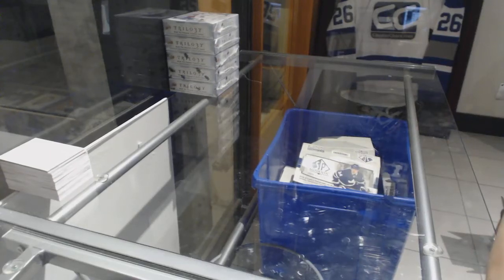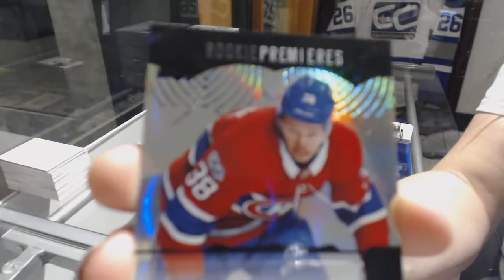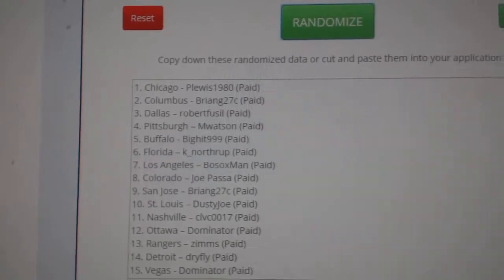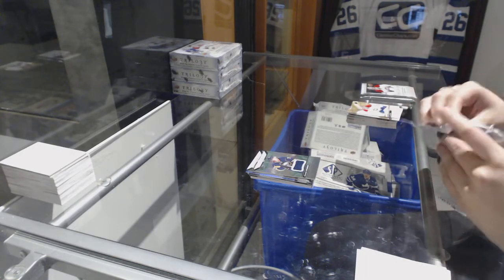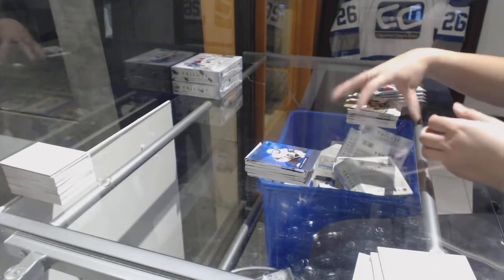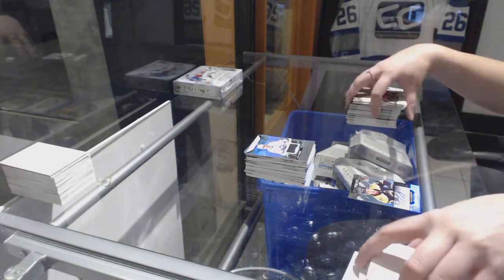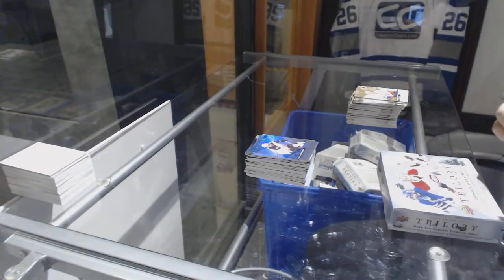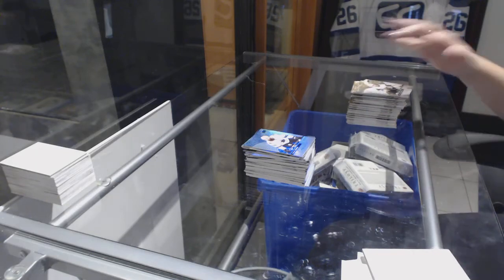17-18 Upper Deck Trilogy Hockey 5 Box Break - C&C GB #8320